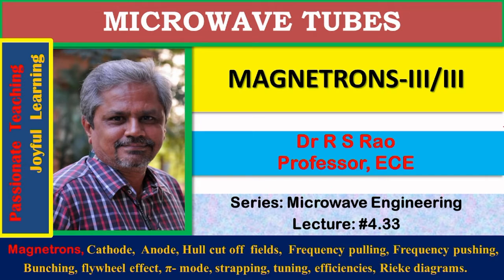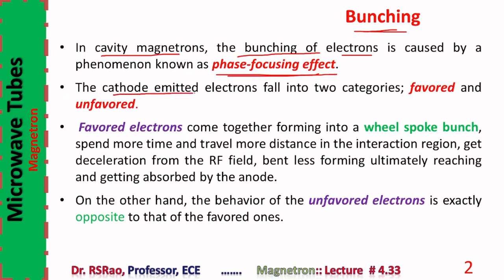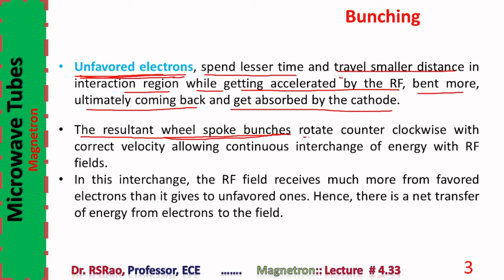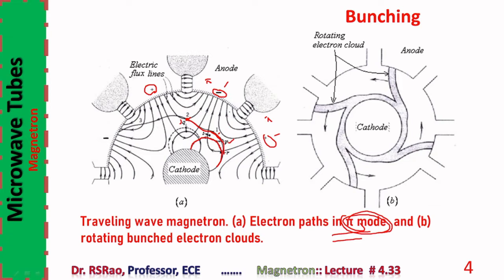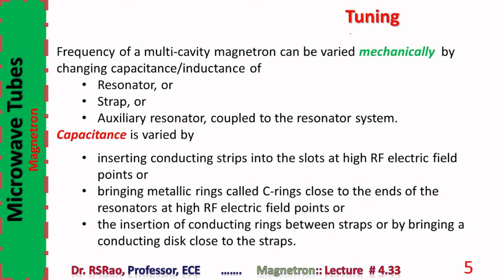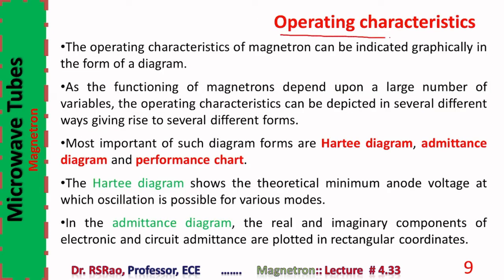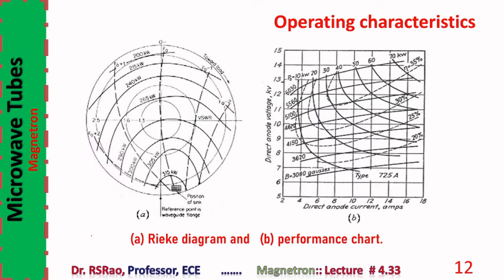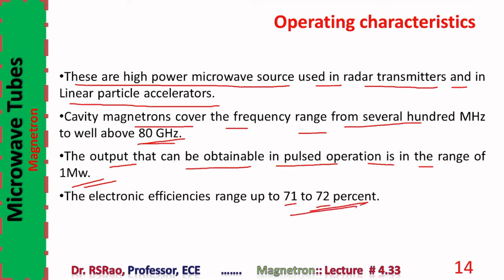MWE.4.33. Magnetrons- III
Output power, efficiency, applications, performance charts, Rieke diagrams etc are discussed in this video.